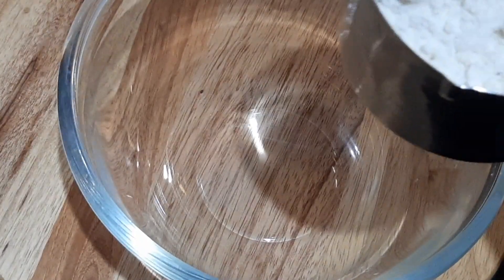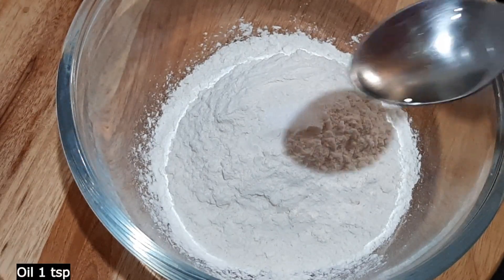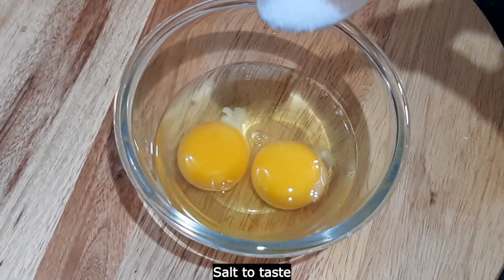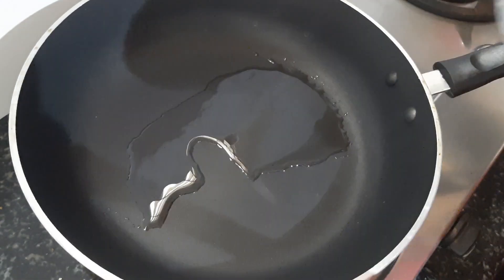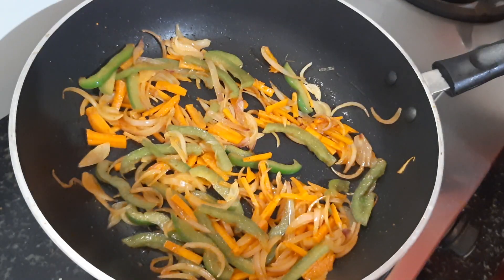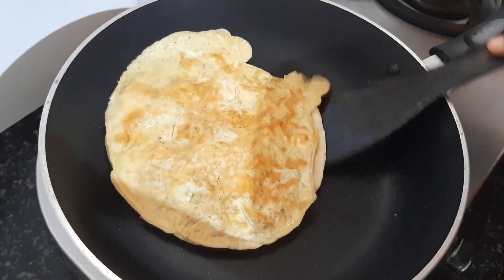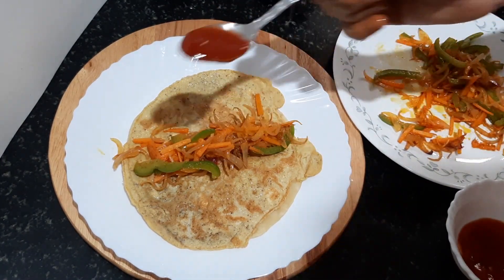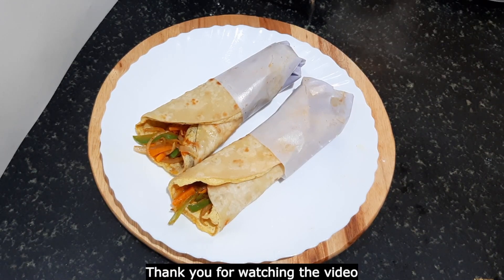Tasty Egg Roll Recipe| എഗ്ഗ് റോൾ| Easy Lunchbox recipe|Easy snack recipe|Anda roll recipe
Tasty Egg Roll Recipe| എഗ്ഗ് റോൾ |Anda roll recipe| Easy Lunchbox recipe
|Easy snack recipe|How to make egg roll
Egg roll recipe Malayalam
Home made eggroll recipe
Easy Lunchbox recipe

Ingredients for Egg Roll:
Eggs  2
Oil
Onion
Capsicum
Carrot
Tomato sauce
Pepper powder